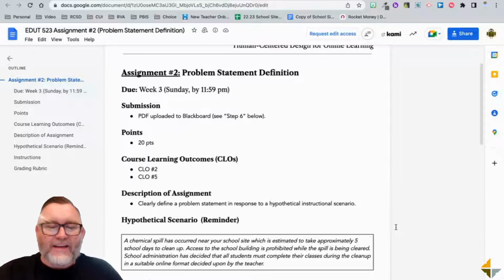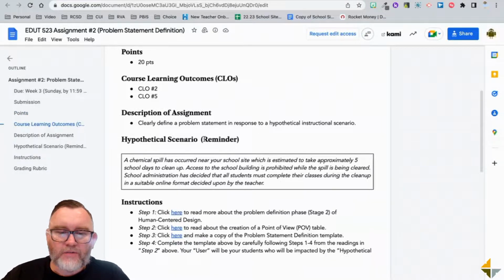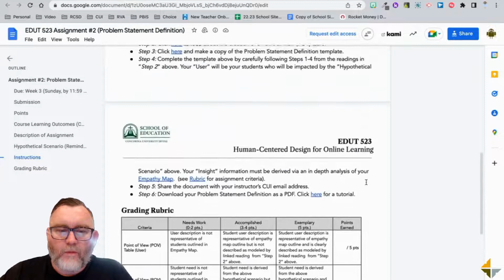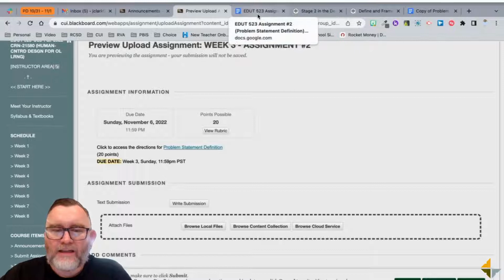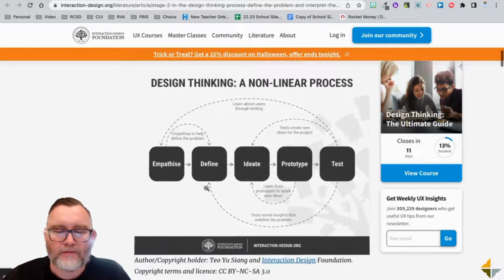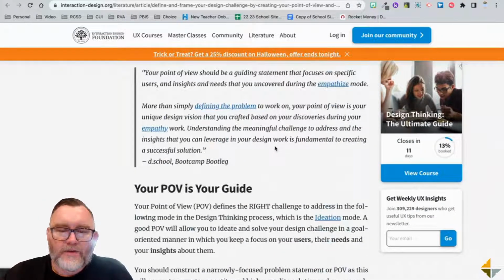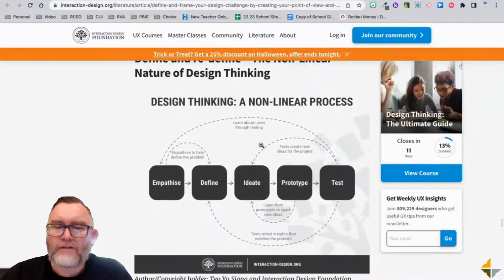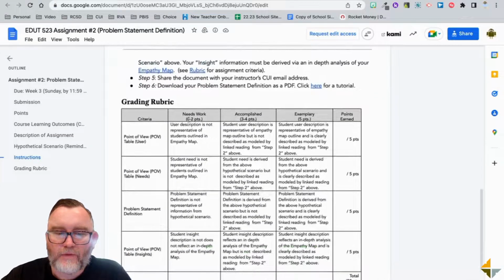523 Assignment # 2 - Problem Statement